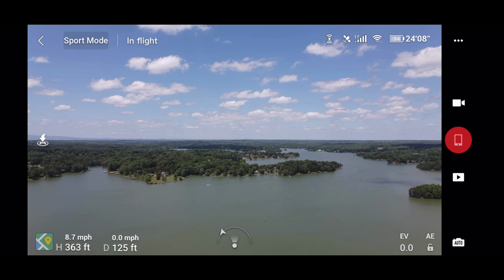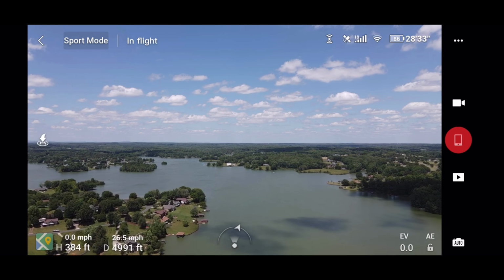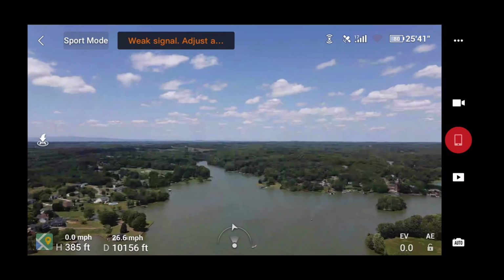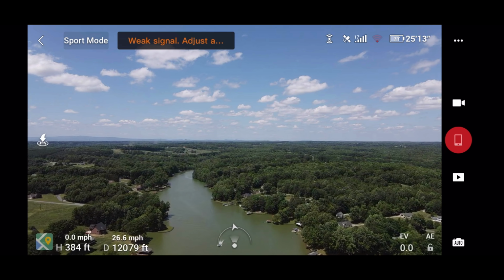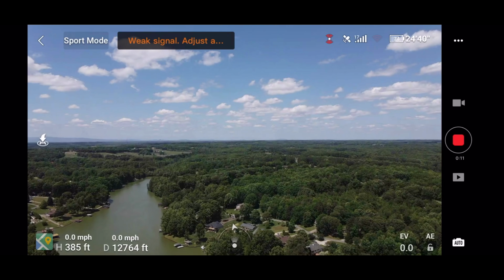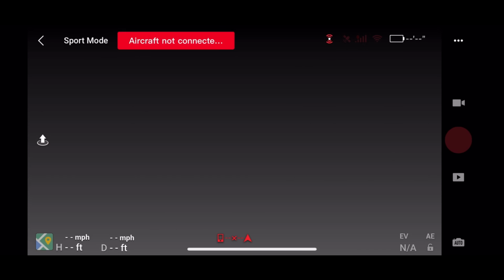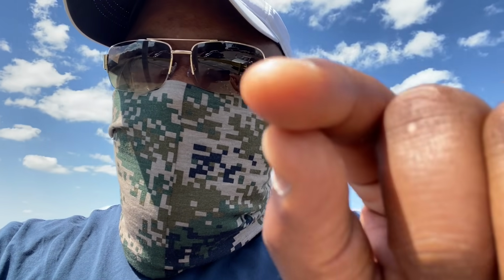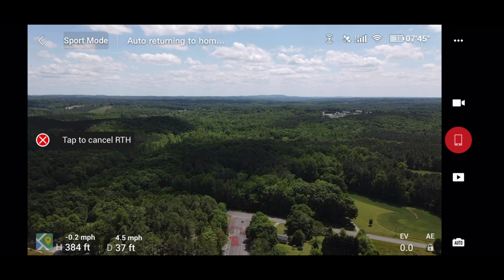DJI Mavic Air Range Test | 2nd Attempt | What happened ??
MAVIC AIR 2, Thrilling second RANGE TEST
I'm determined to get to the 6miles advertised for this drone.
I won't stop testing until I get there...